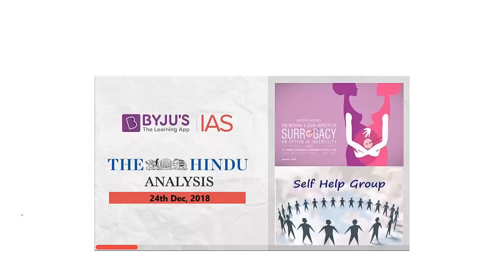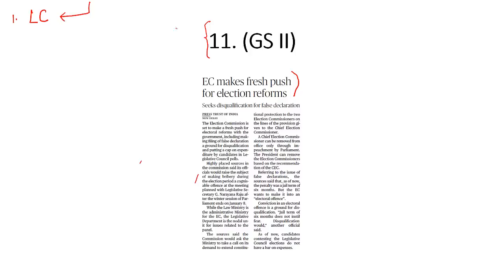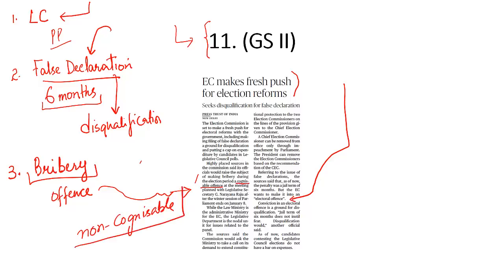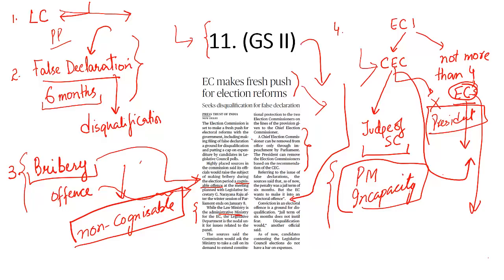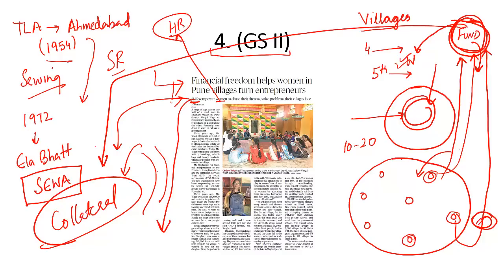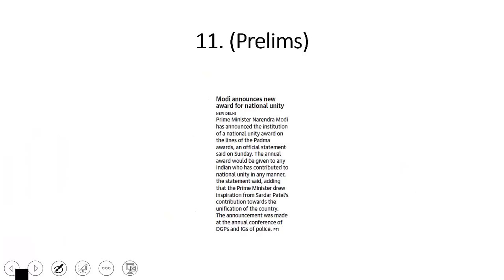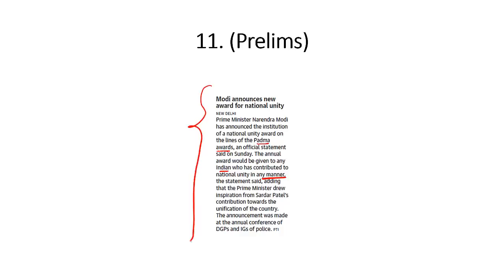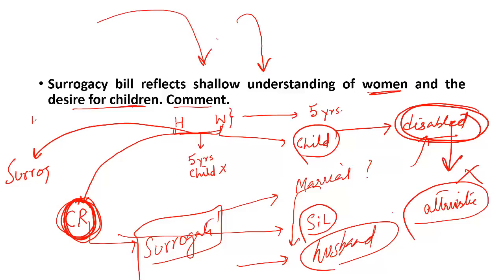'The Hindu' Analysis for Dec 24th, 2018.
In this lecture, we discuss the important news articles for the Dec 24th, 2018. The aspirants are advised to watch the entire video lecture for better understanding. Follow the link to read the Comprehensive News Analysis as well.